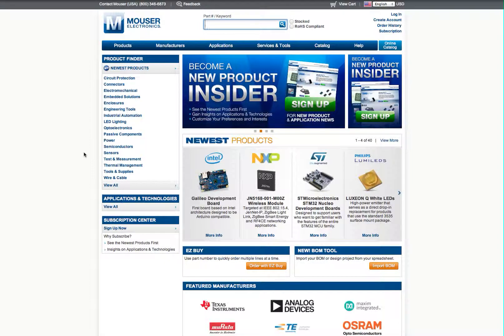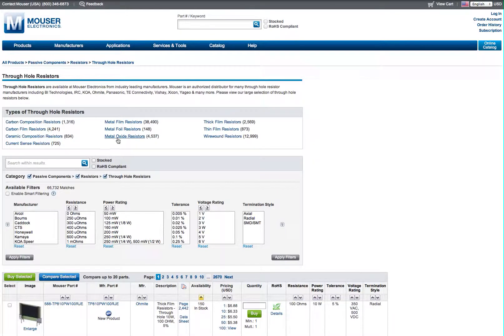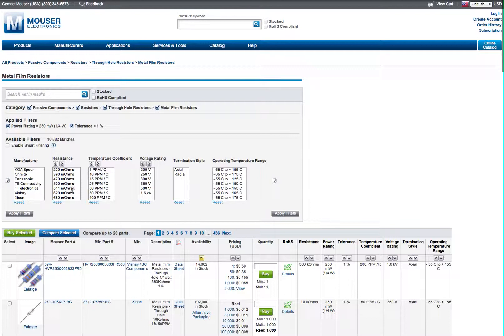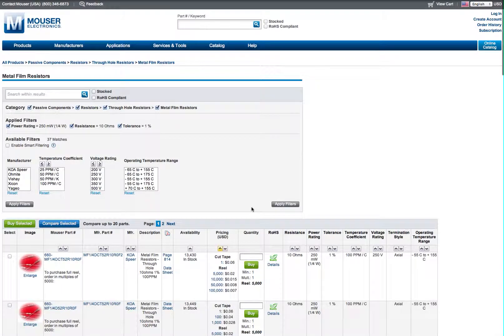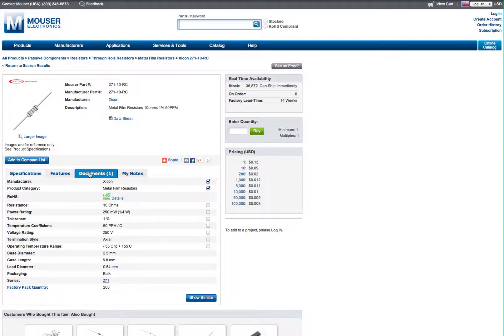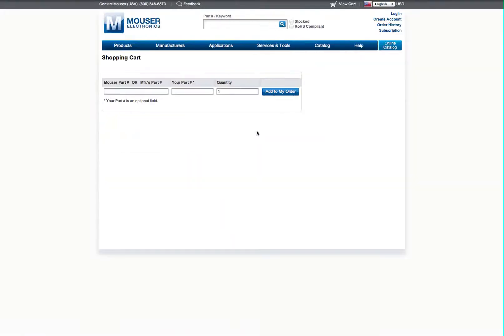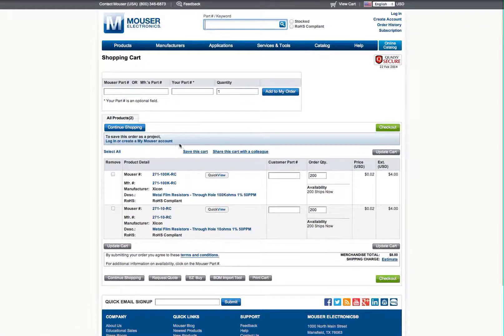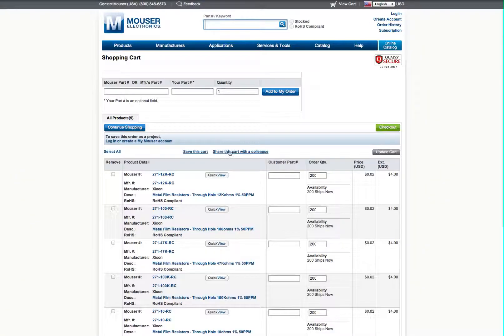Ordering from Mouser - Part 1 - Resistors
A short tutorial on ordering resistors from Mouser for guitar effects.